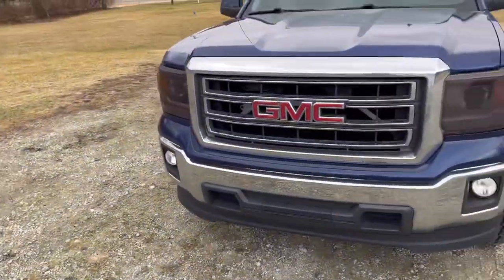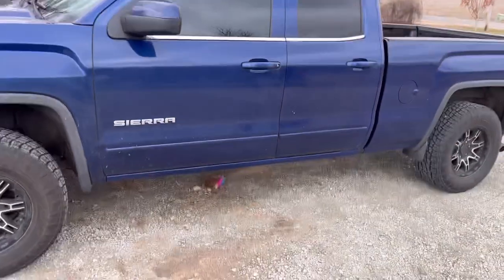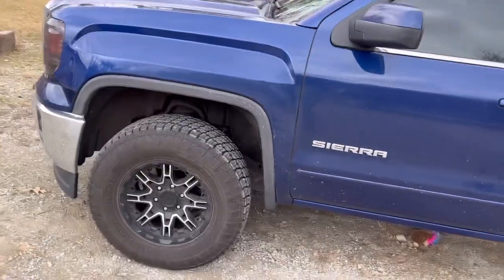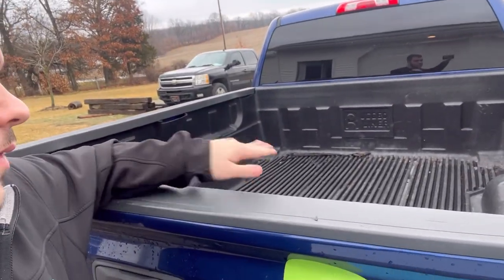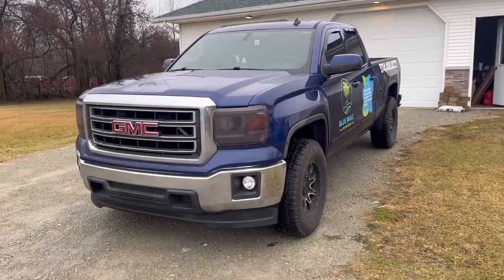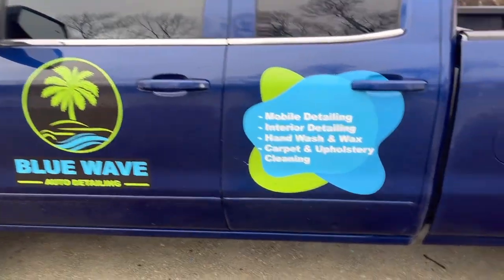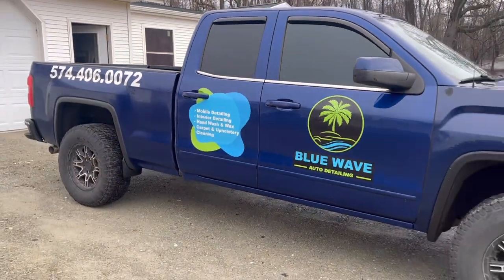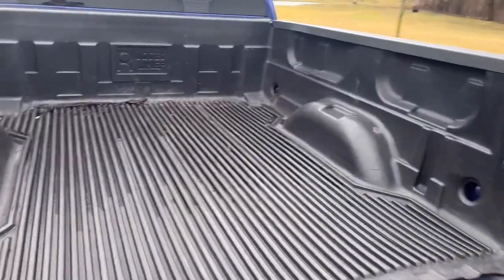New Detailing truck wrap!!!